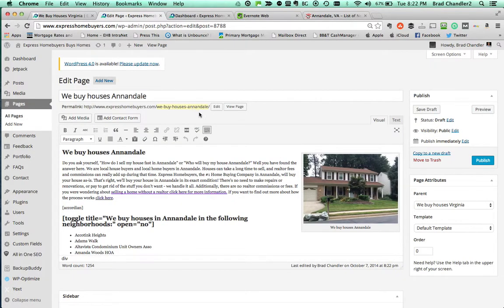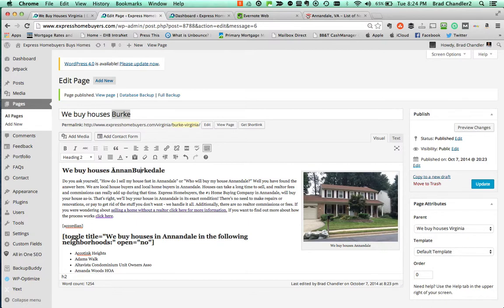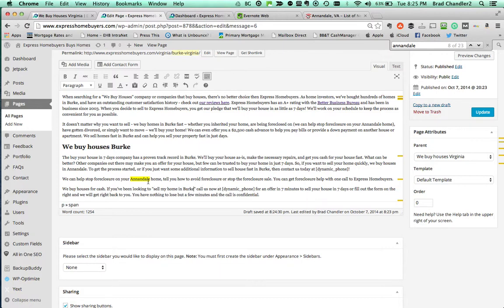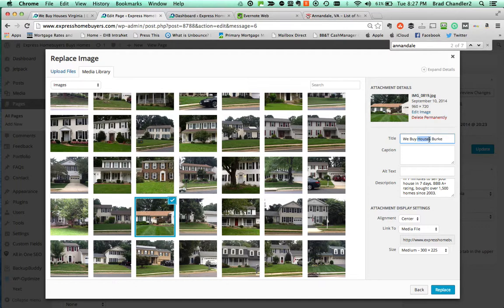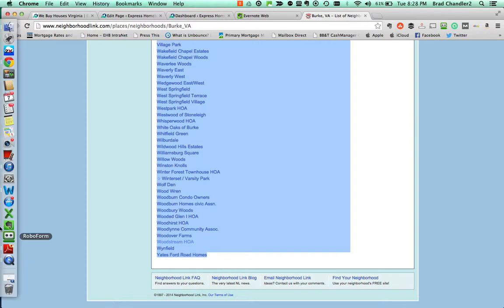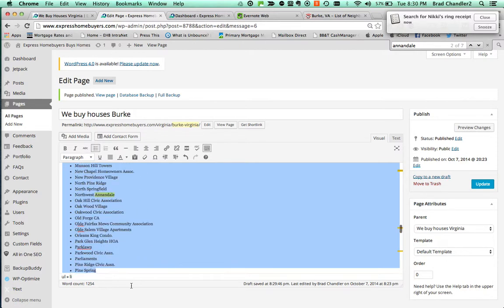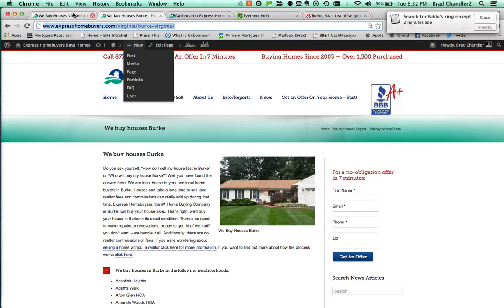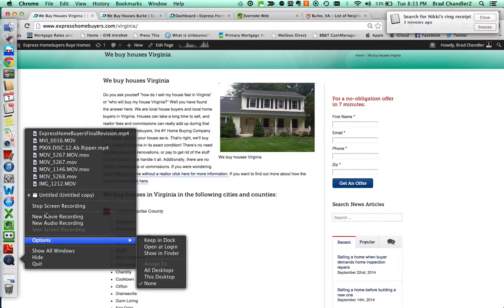Burke How to Video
How to build new webpage on expresshomebuyers.com